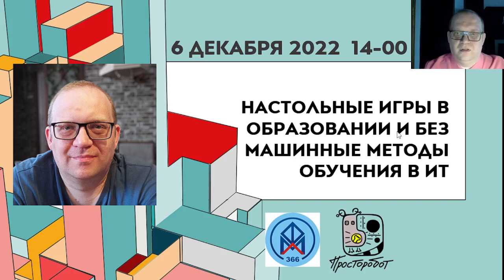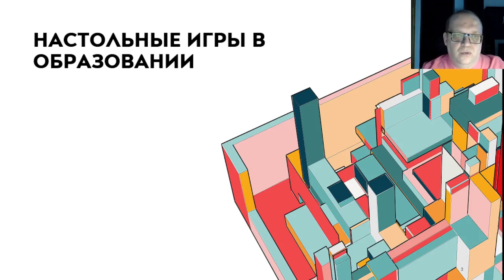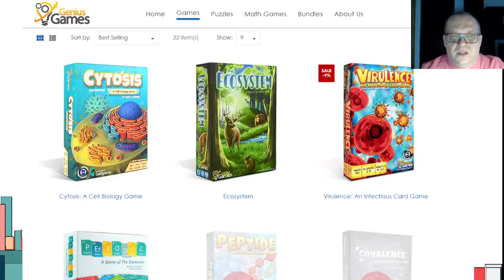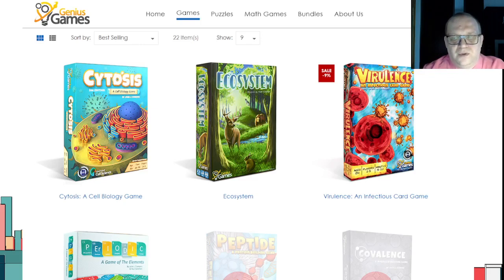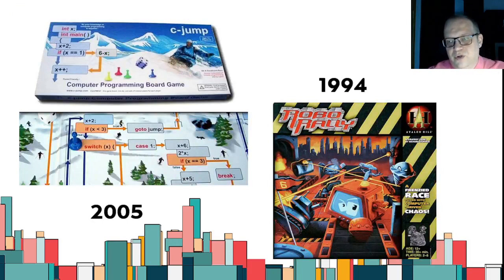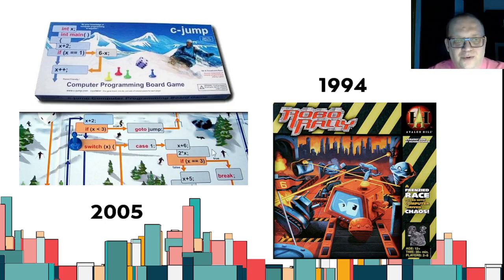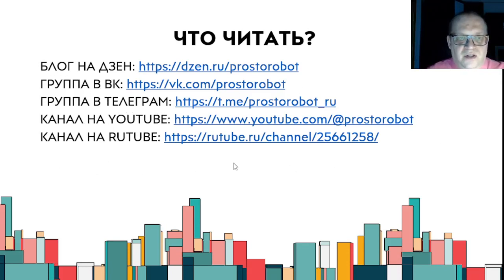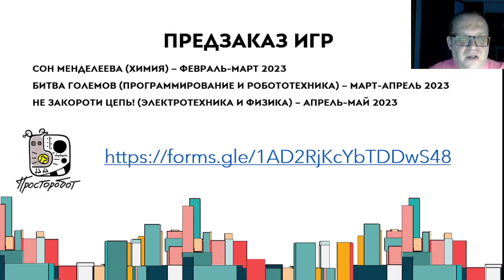Настольные игры в образовании и безмашинные методы обучения в ИТ. Запись прямого эфира от 6.12.2022.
Рассказываем о научных настольных играх, их классификации, о том, могут ли такие игры быть массовыми и какие игры и издательства сейчас есть на мировом рынке и в России. Обсудим вопрос, могут ли научные настольные игры быть полезны в школьном учебном процессе и как их применение согласуется с образовательными стандартами.

Также рассматриваем известные примеры успешного применения «безмашинного» обучения в ИТ и настольные игры, посвященные программированию, робототехнике и информатике.

0:00 Заставка
4:55 Введение
7:50 Настольные игры в образовании
16:38 Новые игры ПРОСТОРОБОТ
20:06 Безмашинные методы обучения
25:30 История ИТ-настольных игр
29:48 Современные настольные игры, обучающие программированию и робототехнике
38:35 Где смотреть информацию об играх
39:43 Предзаказ игр ПРОСТОРОБОТ
43:00 Ответы на вопросы